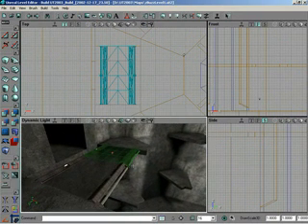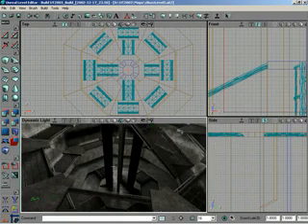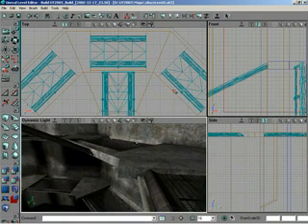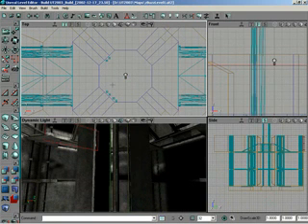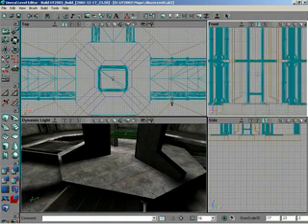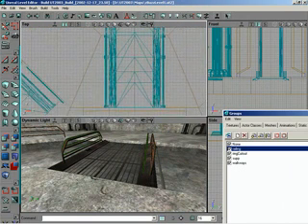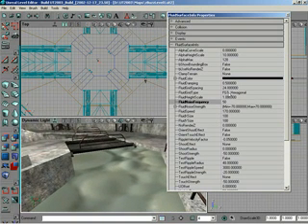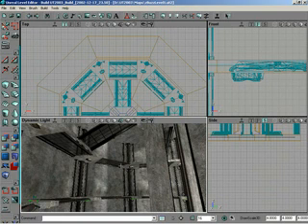06_StaticMeshes_Inner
for high-res videos and for additional content that is constantly being added.